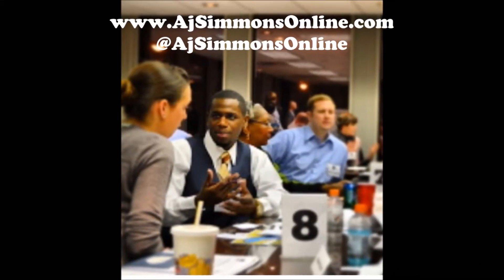You've Watched My Video Now What? How to Start a Cleaning Business Q&A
to learn about commercial cleaning franchises.